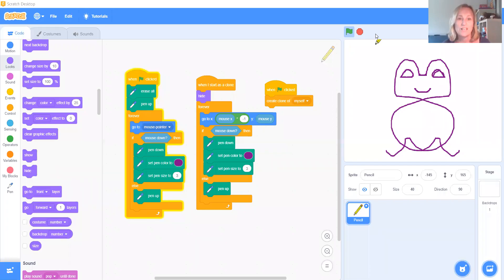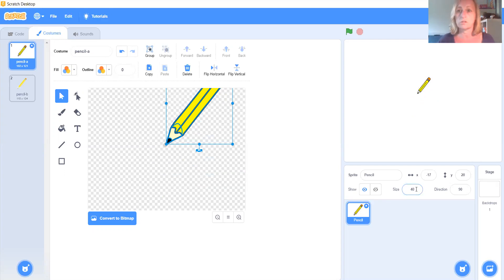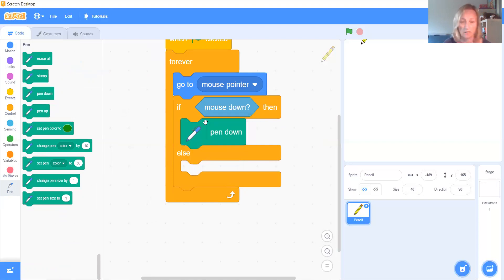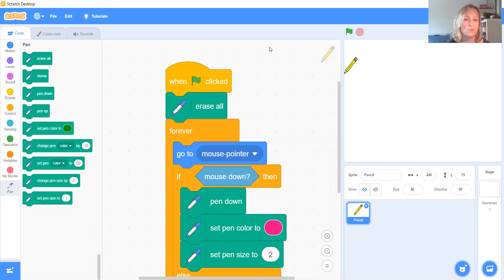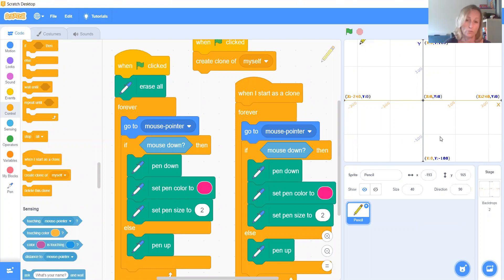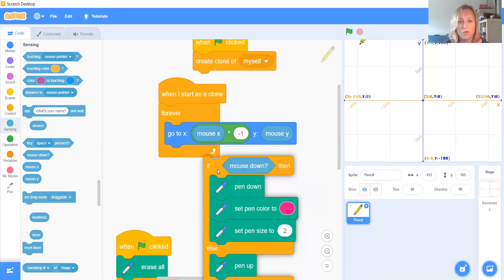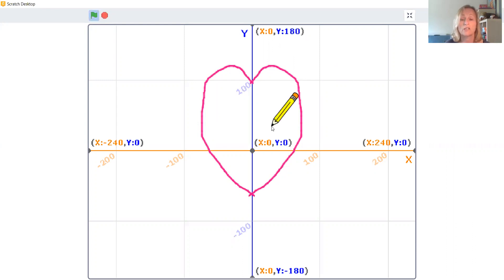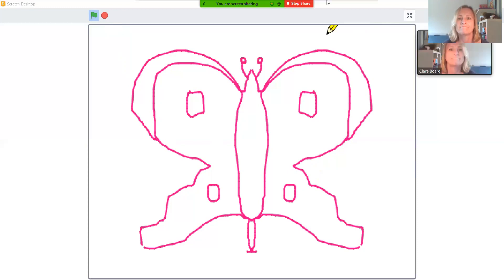Symmetry Scratch Project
In this video I will show you how to make a lovely little drawing Scratch project that allows you to create amazing symmetrical pictures.
Mrs B